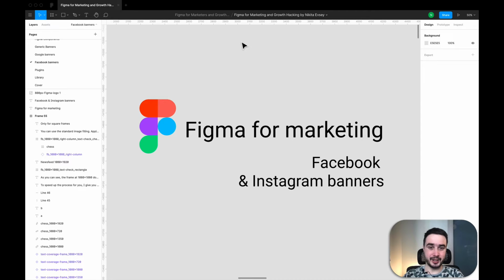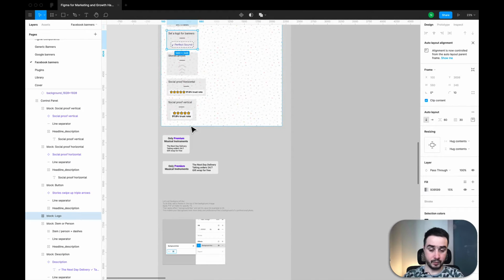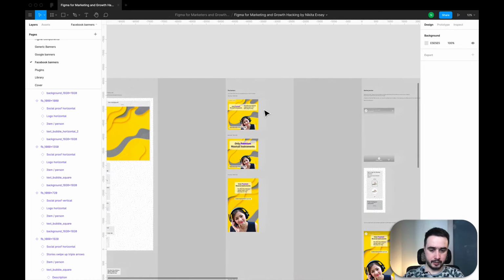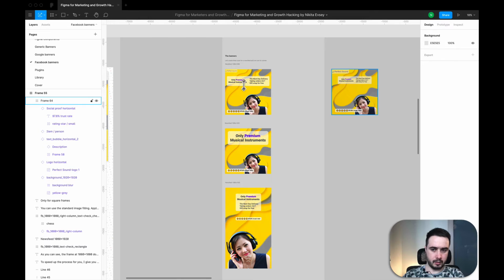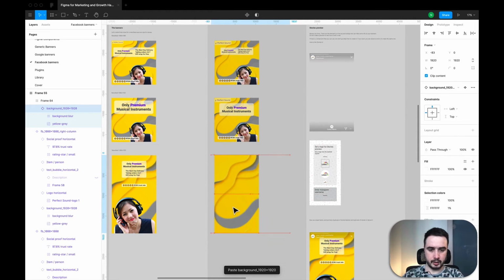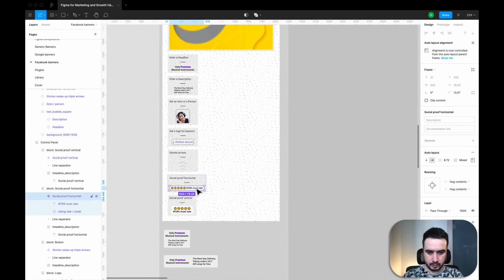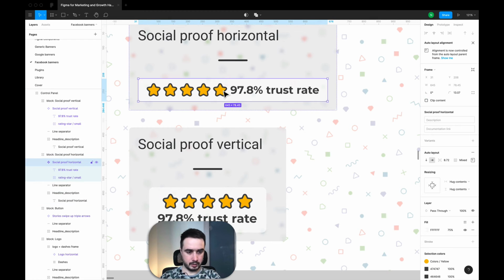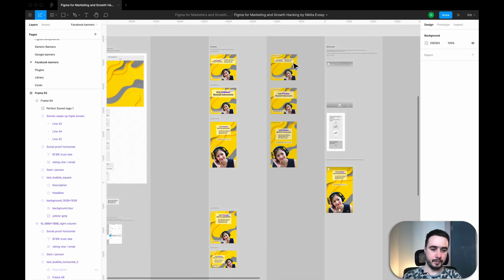9.2 - Facebook banners - Facebook and Instagram Banners - Figma for Digital Marketing and Growth